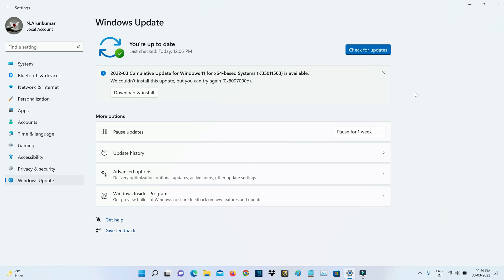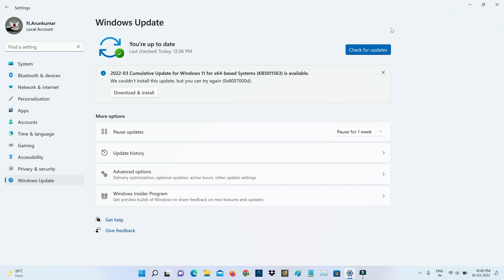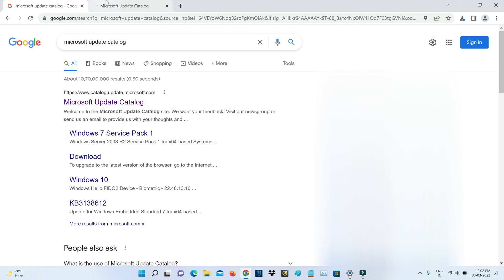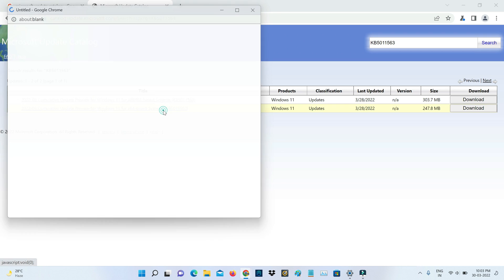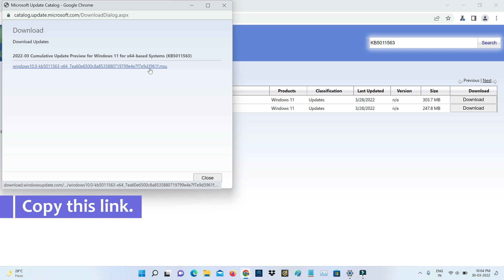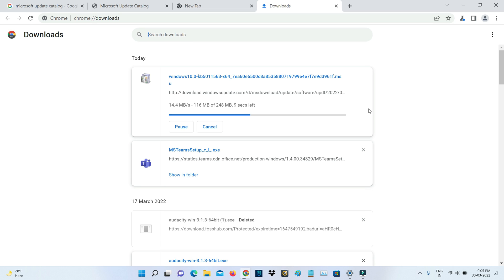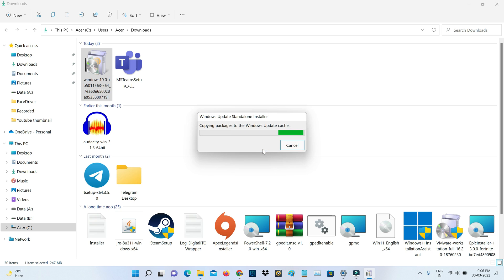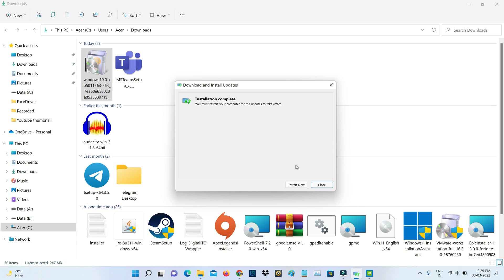Fix we couldn't install this update but you can try again (0x8007000d) windows 11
This tutorial is about how to fix we couldn't install this update but you can try again windows 11/10 - cumulative update not installing.

This solution also works for windows 10 based laptop and pc.

This method also works on following error codes like 0x800f0922,0x800f0988,0x800f0900,0x800f0984,0x8000ffff,0x80072f8f,0x800f0845 and 0x800f0845.

Some other error code like 0x800f0805,0x800f081f,0x800f080a,0x800f0831,0x800f0900 and we could not install error 0x800f0905.

This video has english subtitle at same time you can translate to tamil,kaise kare hindi,bangla telugu,kannada,cara mengatasi,hatası çözümü and malayalam languages.

Today i get the following one error notification while i try to update my windows 11 laptop to latest version :

You're up to date                Check for updates

2023-03 Cumulative Update for Windows 11 for x64-based Systems(KB5011563) is available.

We couldn't install this update,but you can try again (0x8007000d).

Download & install

How to solve cumulative update for windows 11 for x64-based systems not installing :

1.One of my subscriber ask to me,my windows update downloading is completed successfully

2.but after the few seconds it stuck and then it showing this kind of issue.

3.So very simple method to fix this error is,just download that windows update file in manually.

4.Once the downloading is completed just try to install that file.

5.After the installation is completed,don't forget to restart your windows pc.

6.So i hope if you follow this simple steps,finally this problem is solved in permanently.